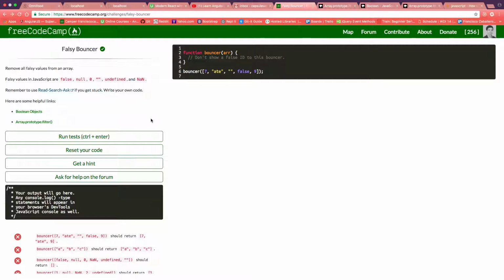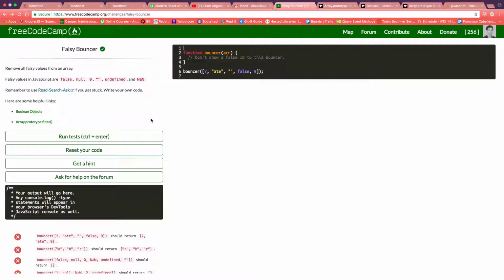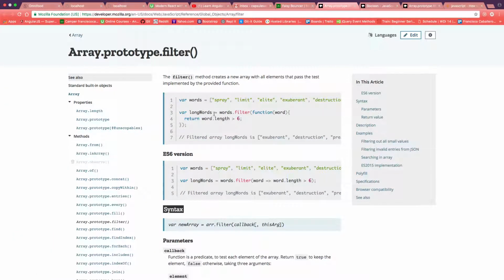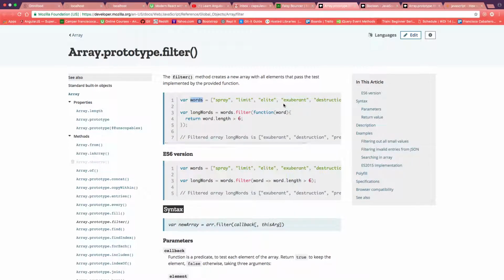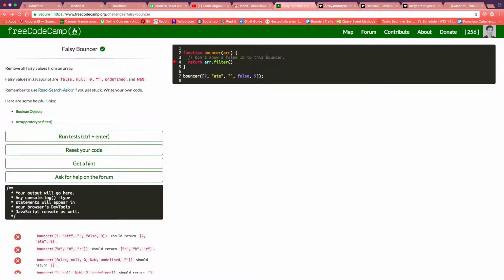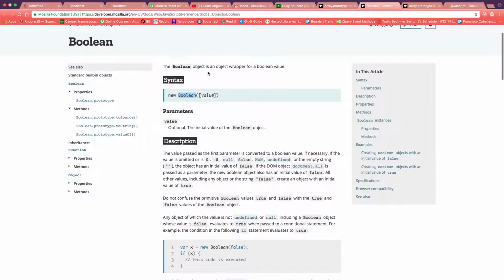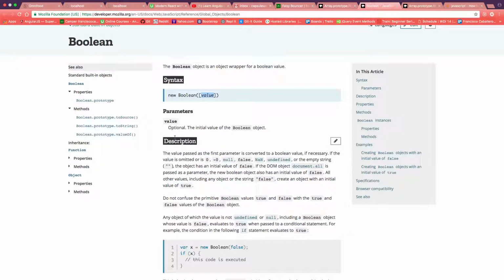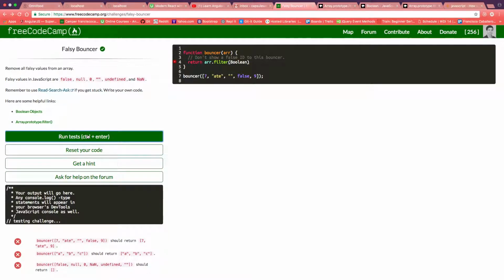Falsy Bouncer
In this video we're solving Freecodecamps 'falsy bouncer algorithm'.